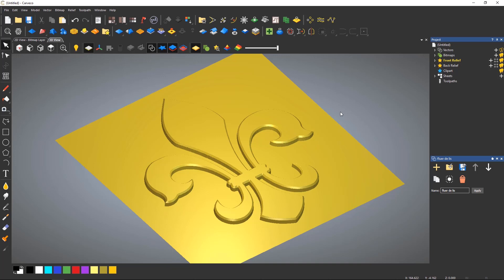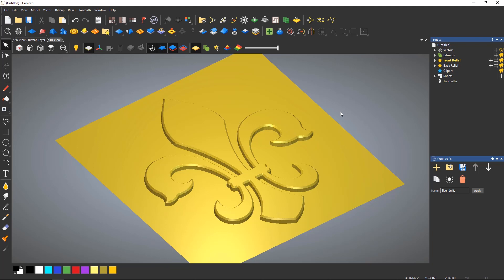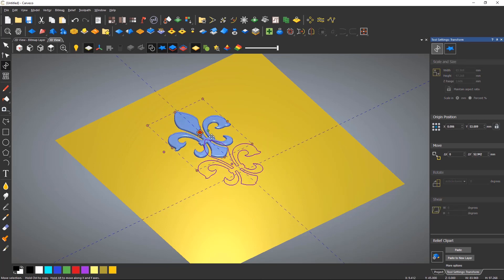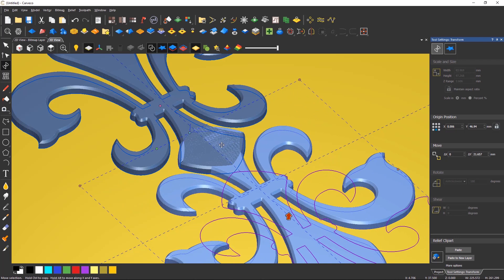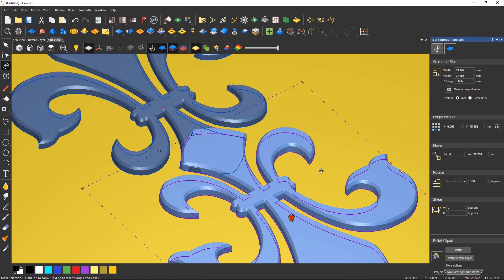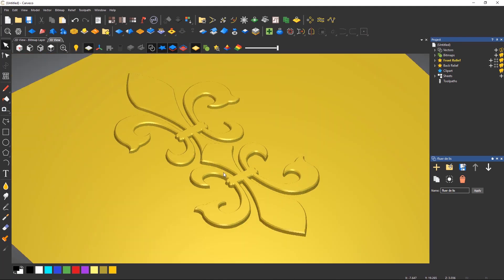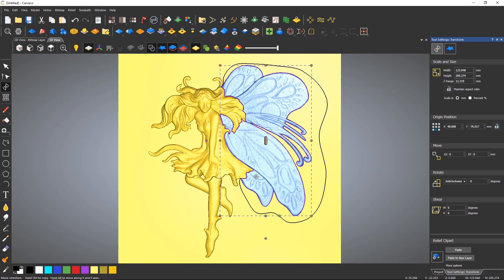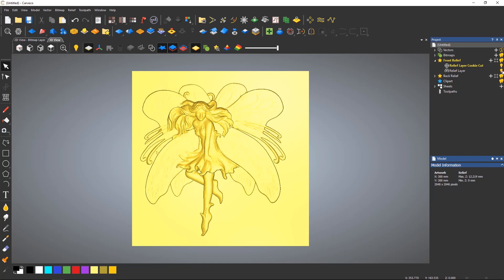22: Getting Started in Carveco: Free Relief Modelling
This guide explains how to combine three tools (Relief Cookie Cutter, Relief Clipart Library, Transform Tool) within Carveco, to give you more freedom when creating intricate 3D designs. We also show you how to cut out selected vectors, mirroring and manipulating them to bring the best out of your design.